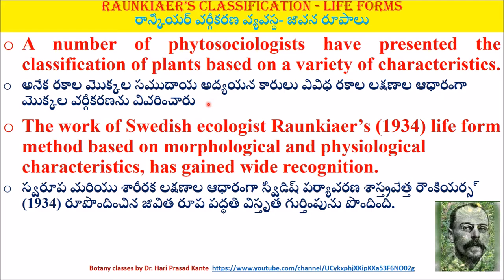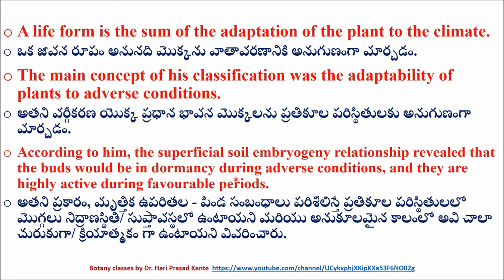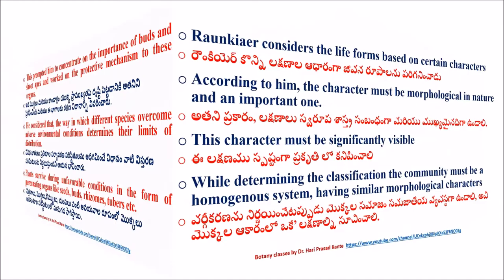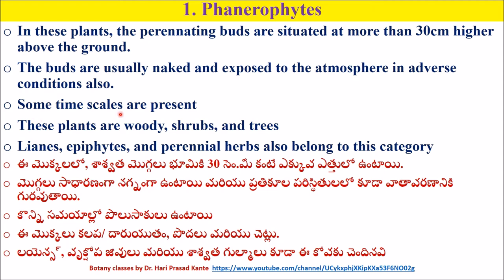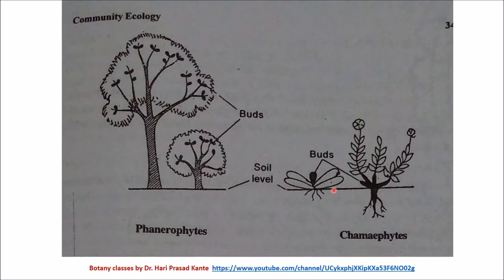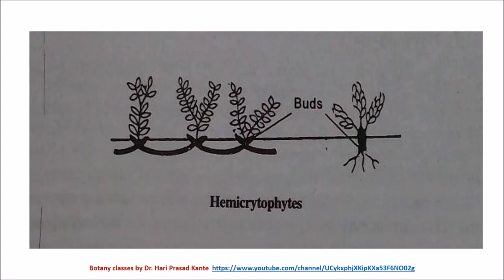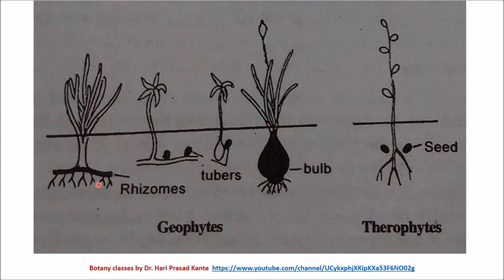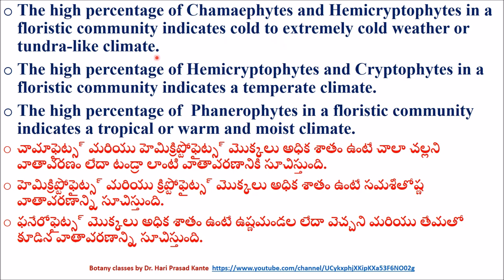Raunkiaer's classification by Dr. Hari Prasad Kante